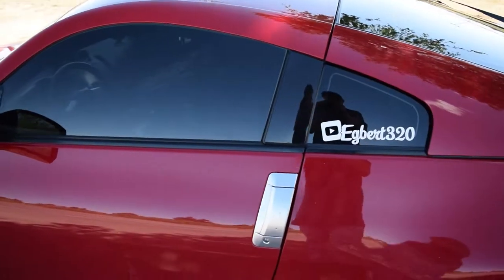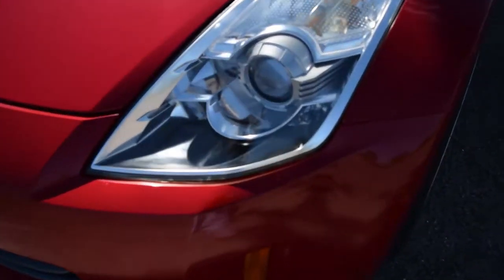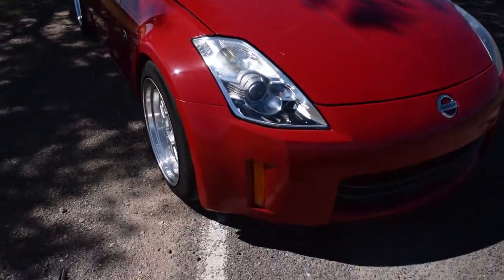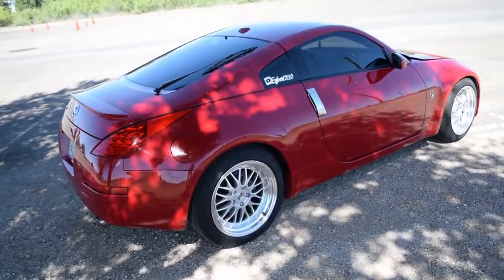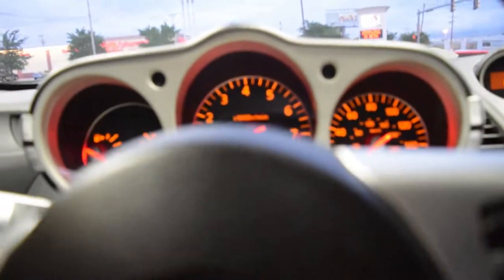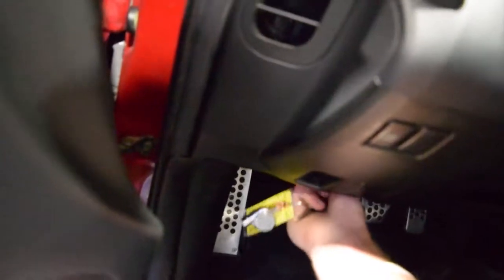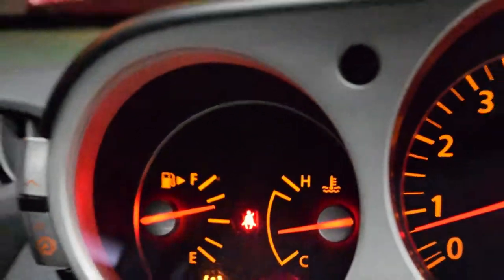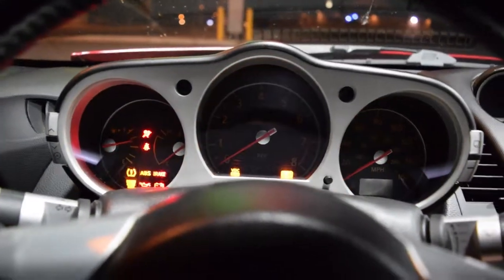Roadtrip to Colorado | 13 Hour Drive